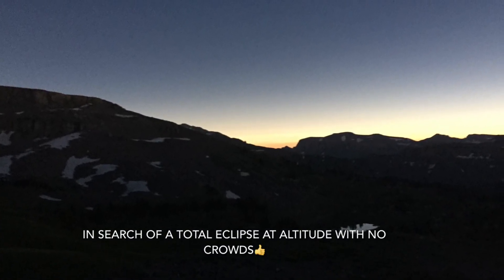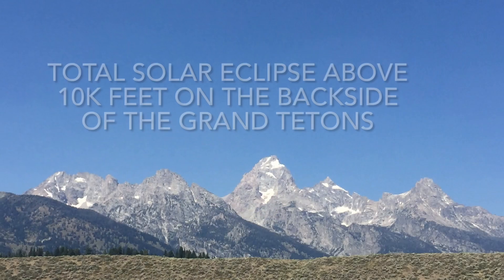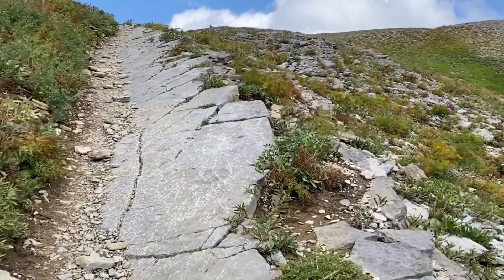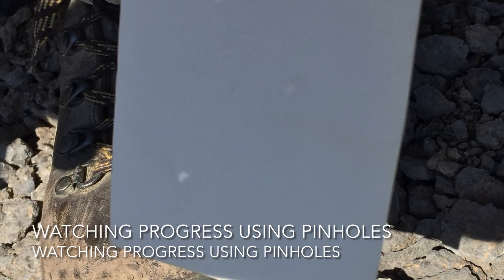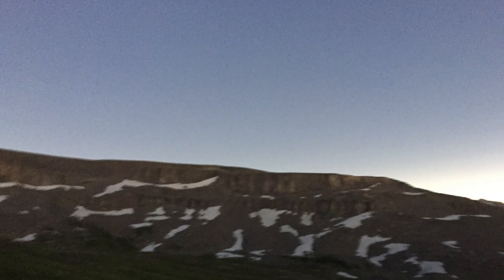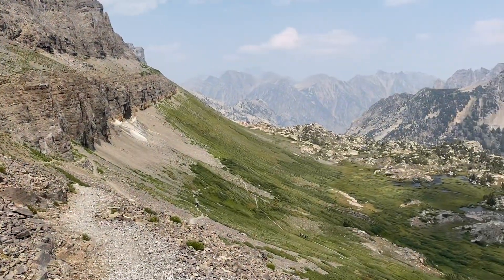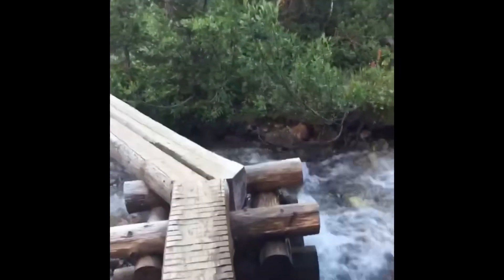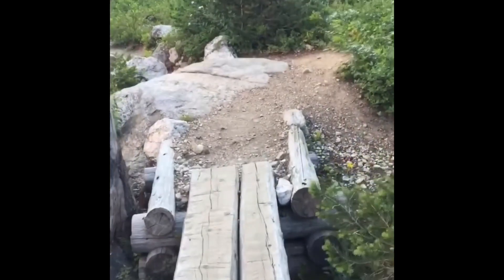Avoiding crowds during 2017 Total Solar Eclipse on the Teton Crest Trail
2017 Total Solar Eclipse past over the Grand Tetons.  We backpacked across the backside for 4 days to avoid the crowds and to experience the total eclipse above 10,000 feet.  360 degree sunset

Link to backpack video:

Backpacking Grand Tetons above 10,000 feet during Total Solar Eclipse-Teton Crest Trail